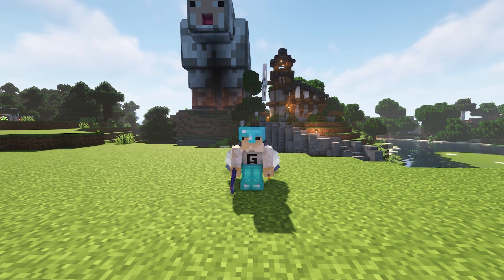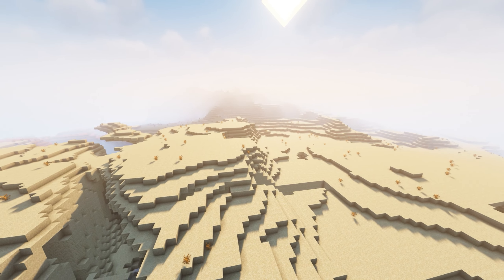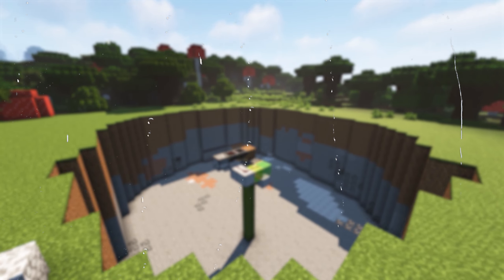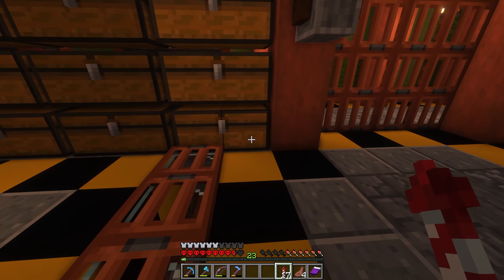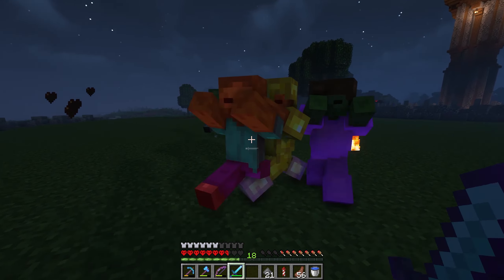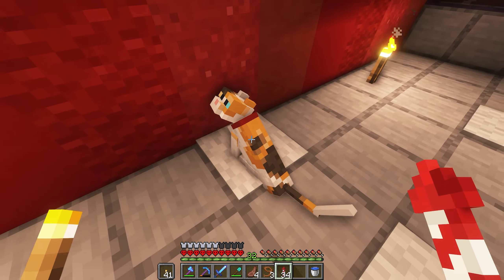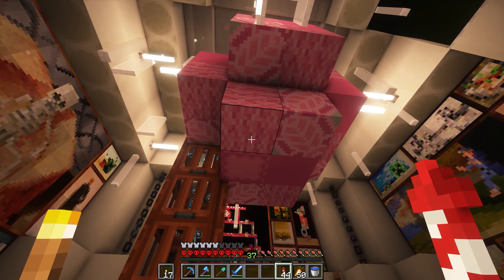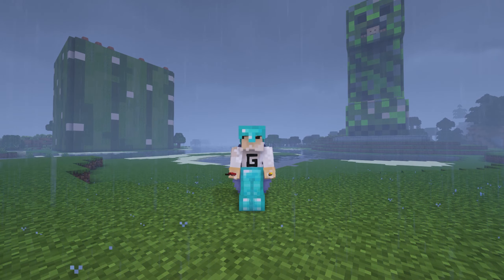Building a GIANT TREE STUMP, CACTUS and CREEPER in Hardcore Minecraft | Ep.7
What do you get when you come across and GIANT TREE STUMP and a GIANT CACTUS?.. *hint* it goes BOOM!

This episode features my mic breaking, resulting in getting a new one, and also getting sick! SO if the audio and voice changes, its because of the above mentioned.

I look forward to reading them all! Much love!

All music are owned by their respective artists and have been PAID for which can be sourced